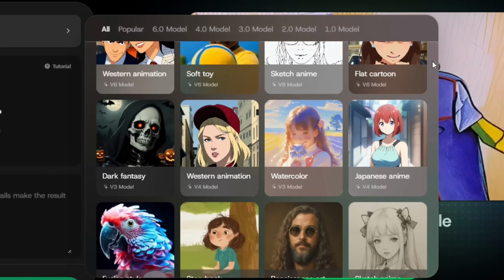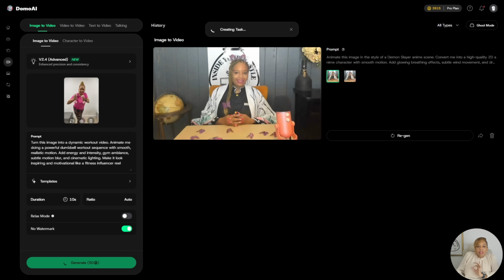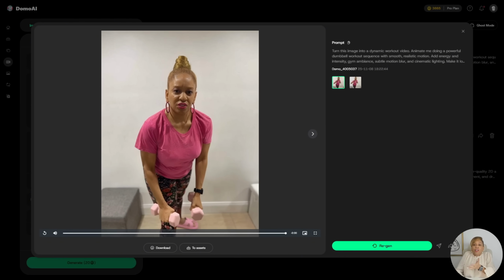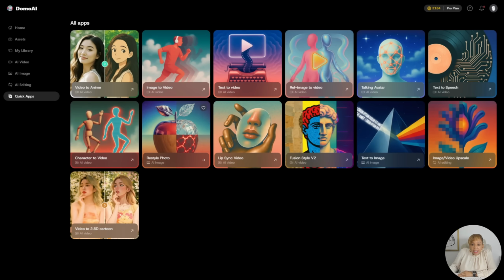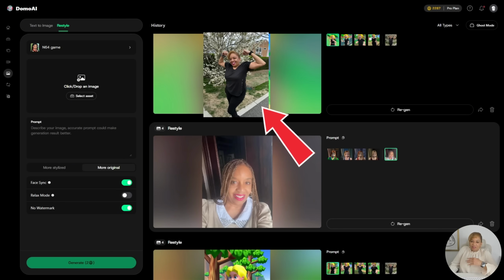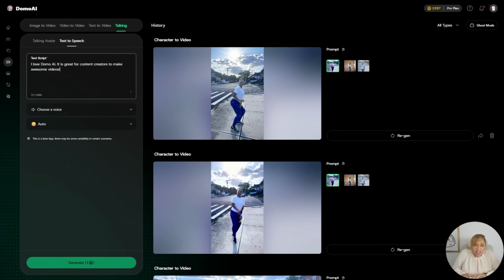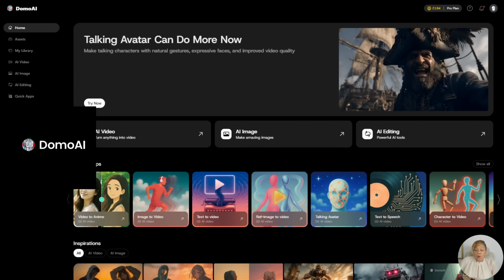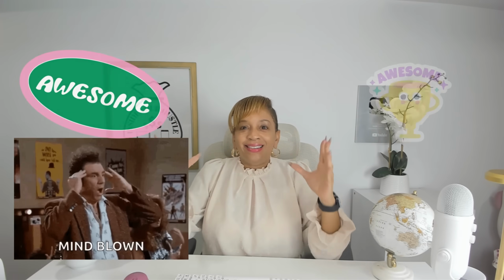The Easiest Way to Turn Photos Into Viral Videos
Want to turn simple photos into eye-catching, scroll-stopping videos? This tool makes it incredibly easy to transform any image into smooth, dynamic video content in just a few clicks. Whether you’re creating content for YouTube, TikTok, or Instagram, this method helps you boost engagement, upgrade your visuals, and stand out online—no editing skills required.

Perfect for creators, influencers, and anyone who wants to turn photos into viral-ready videos fast. Let’s get into it!

00:00 Intro
00:38 Fun Templates
01:10 Image to Video Demo
02:37 Character to Video
04:26 N64 Restyle Photo
05:45 Text to Speech
08:02 Talking Avatar
10:28 Image to Video Demo 2
11:39 Final Thoughts